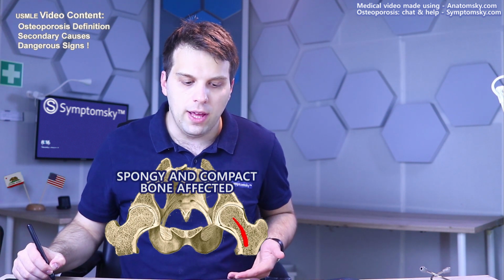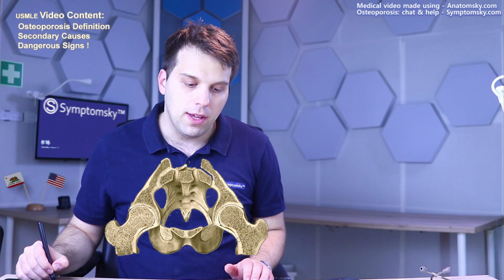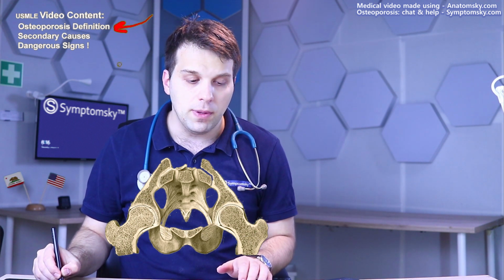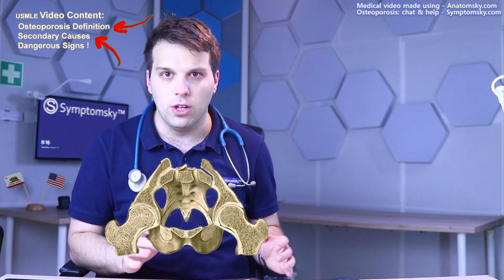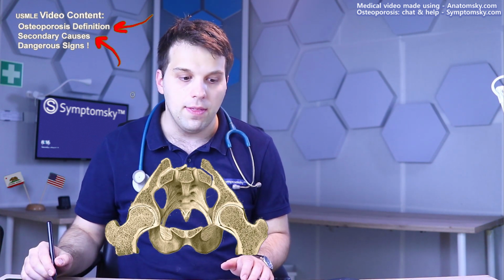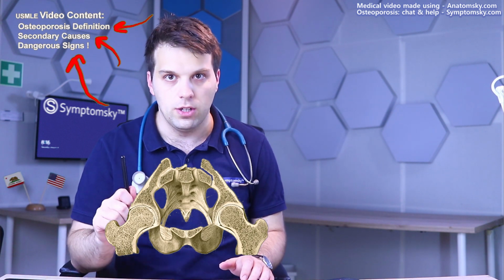Stop Osteoporosis! Two Danger Signs - USMLE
Osteoprosis is a common condition, which often affects older people, and in particlar, older women. However, it can also affect younger people as well. So what examinations can be done to diagnose osteoporosis and be sure that a patient is affected by the disease. Furthermore, how can one differentiate between different types of Osteoporosis based on the results of the clinical examinations. How can one determine wether the condition is the primary or the secondary form of osteoporosis? These are some of the questions discussed in this video.